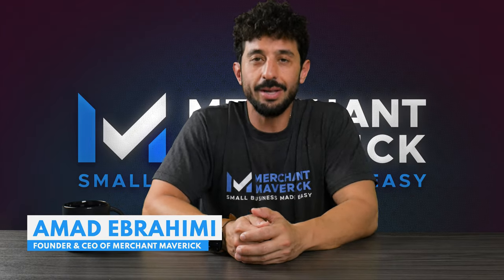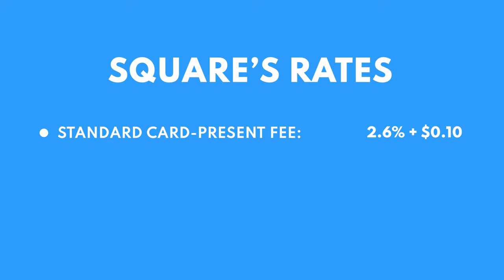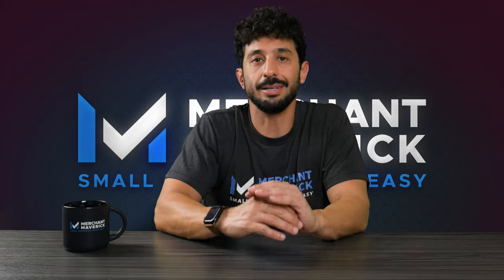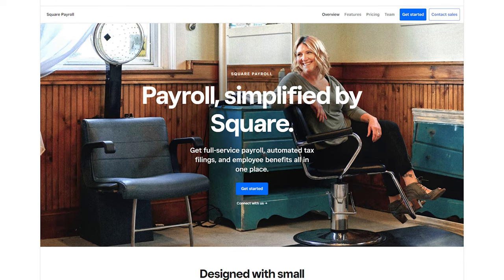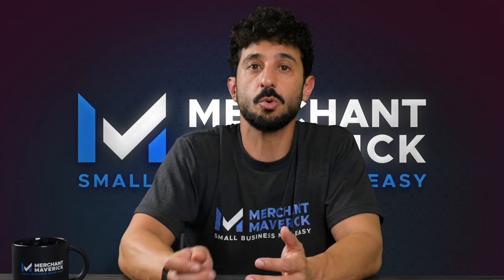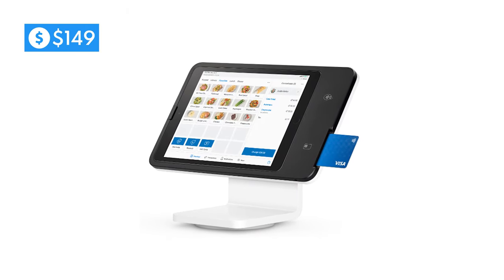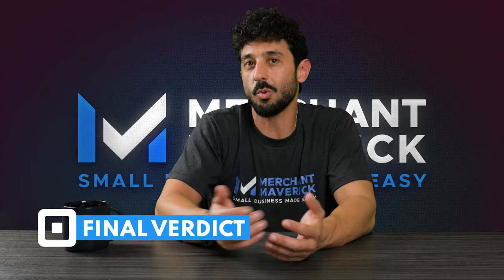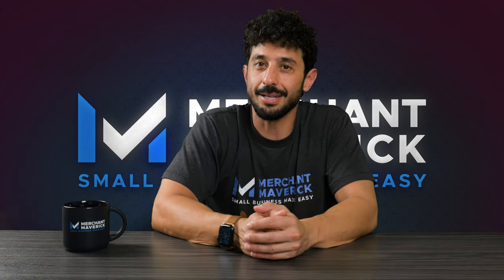Square For Small Business: Is Square Right For You? [Square Explained]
Our Square review covers what Square is, how it works, & everything it has to offer. Keep watching to learn more! 👉 *Ready to get started with Square?

💌 Sign up for our Maverick newsletter to receive the latest updates, discounts, and exclusive content delivered straight to your inbox

⏱️TIMESTAMPS:
00:00 - Intro
00:17 - What is Square?
00:36 - Square’s payment processing
00:50 - Square’s rates
03:29 - Square hardware
05:07 - Is Square right for your small business?
05:12 - Final verdict
05:45 - Outro

🎥CREDITS:
Video editing: Xave Abaya
Stock Footage: Storyblocks